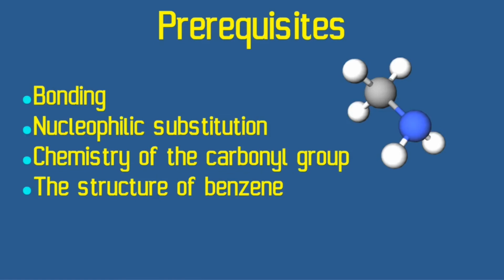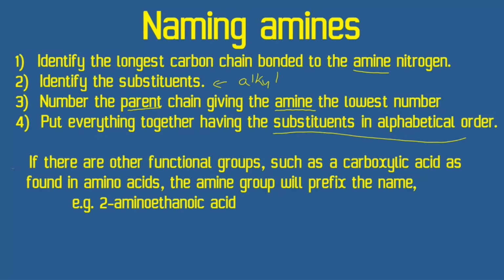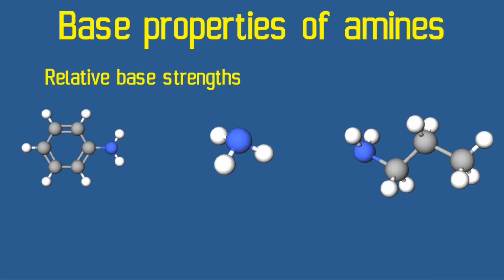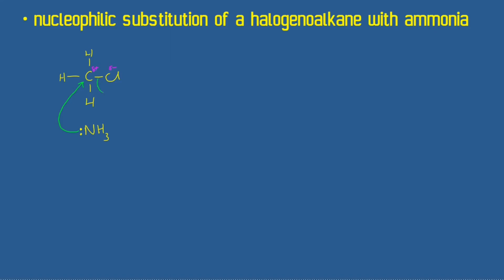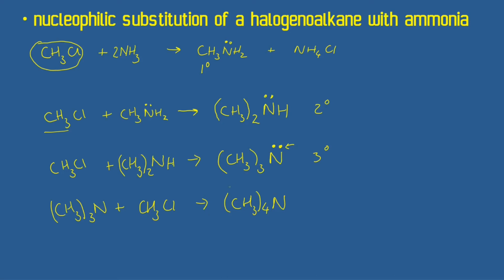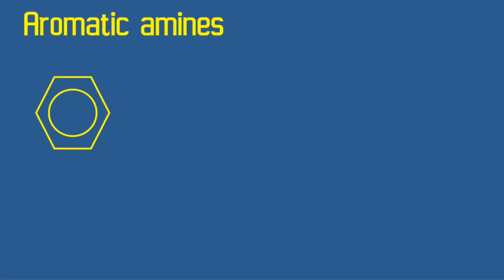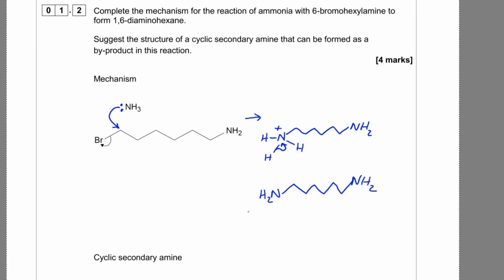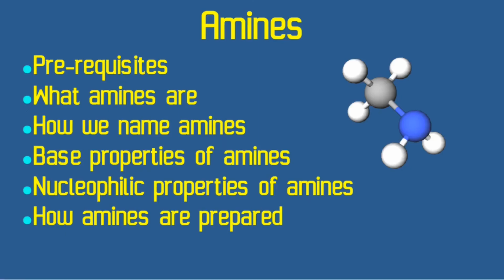A Level Chemistry - Amines Full topic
A revision video covering the whole amine topic.
00:25 Introduction to the video
00:56 Prerequisites
01:26 What amines are
05:28 Naming Amines
11:30 Base Properties of Amines
20:08 Nucleophilic Properties of Amines
22:02 Preparing Amines - Nucleophilic Substitution with Ammonia
33:06 Preparing Amines - 2 Stage Synthesis with Cyanide ion as Nucleophile
39:22 Preparing Amines - Aromatic Amines
42:37 Example Questions

The example question used can be found on the AQA website at the time of publishing this video. The mark scheme can be found in the same location.